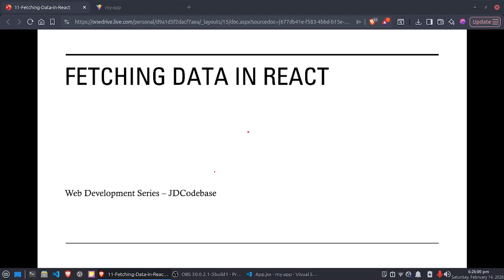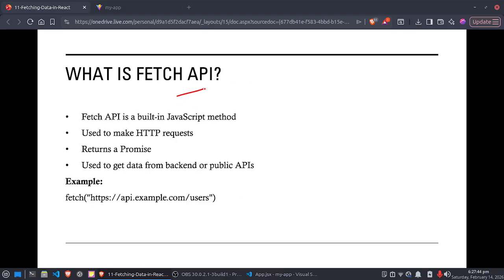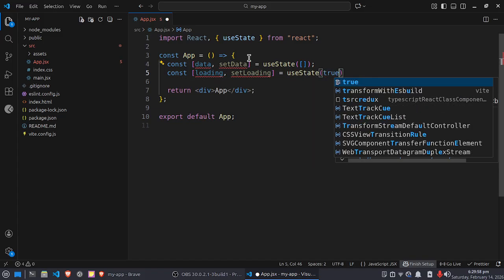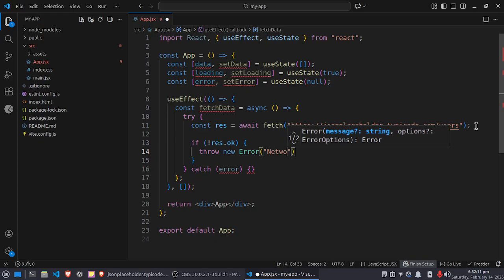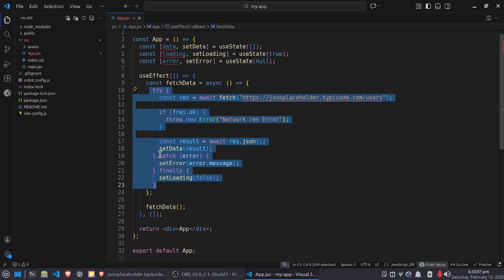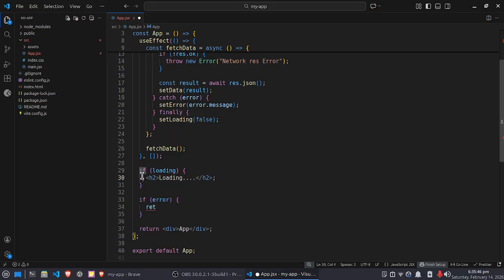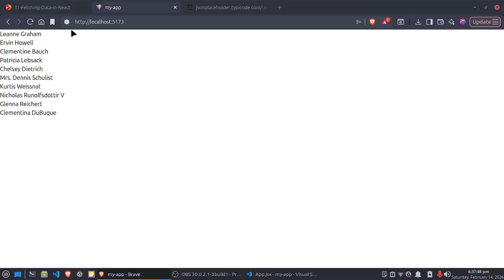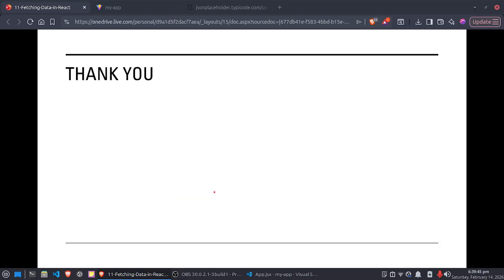Fetching Data in React – Async Await & API Calls | Web Development Series | JDCodebase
Learn how to fetch data in React using Fetch API and async/await in this beginner-friendly tutorial. In this video, we build a complete real-world example with loading state and error handling so you can understand how API calls work in real React applications.

This video is part of the Web Development Series where we learn React step by step in simple and practical way.

What you will learn in this video:
• What fetching data means in React
• What is Fetch API
• How async/await works
• How to use useEffect for API calls
• How to handle loading state
• How to handle error state
• Best practices for clean API logic

We also build a real example using a public API so you can clearly understand the complete data fetching flow.

About This Series:
This Web Development Series covers HTML, CSS, JavaScript, React, Tailwind CSS, and full MERN Stack development in a structured and beginner-friendly way.

Make sure you practice the examples shown in this video. Component communication is used in almost every real-world React project.